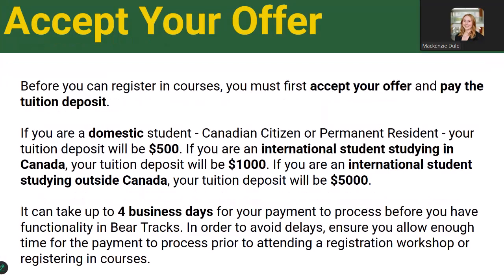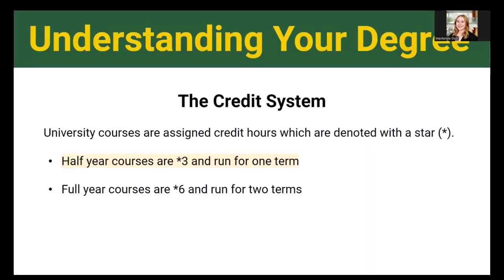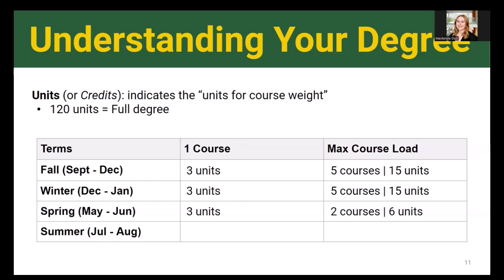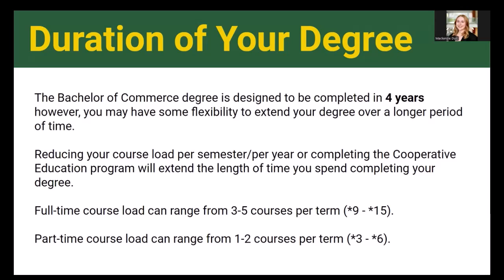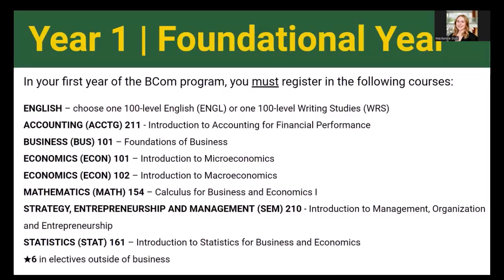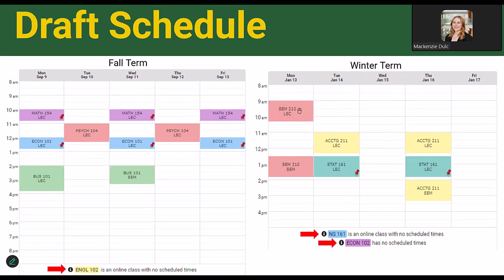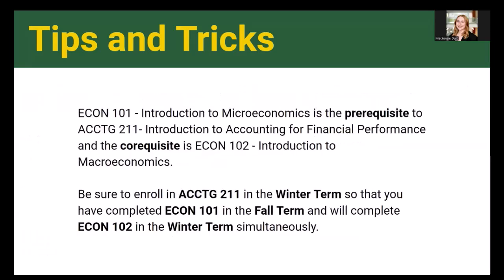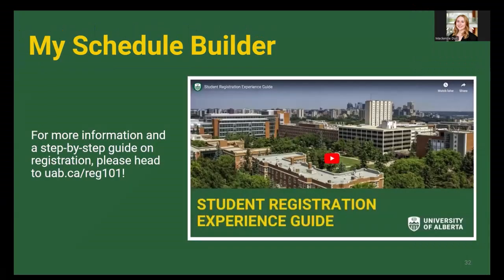Registration 101: Alberta School of Business (2025)